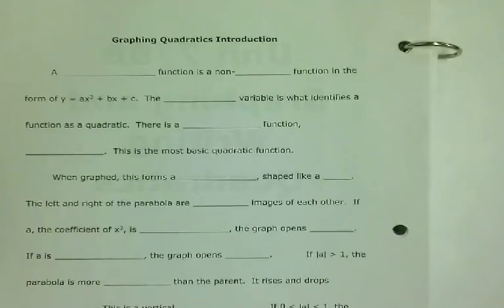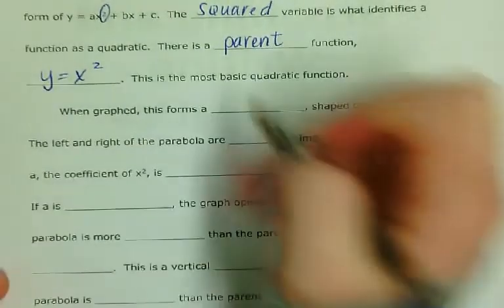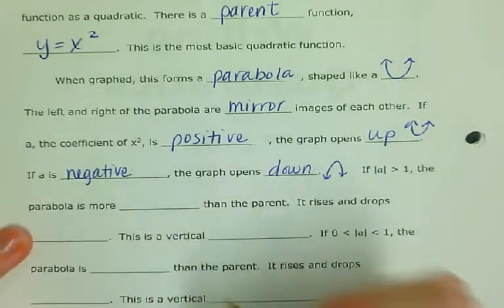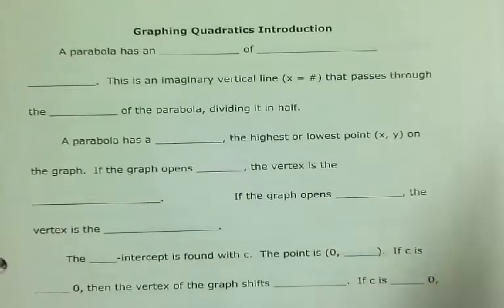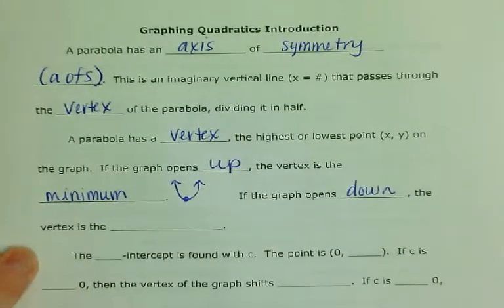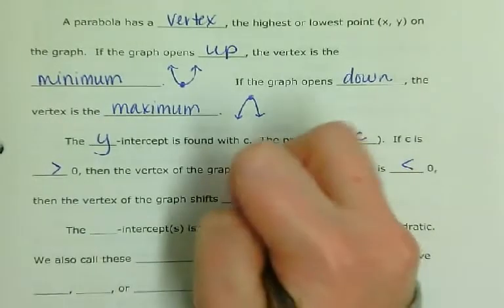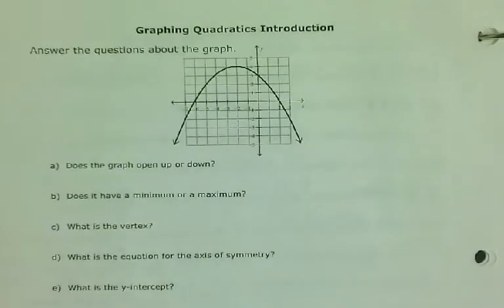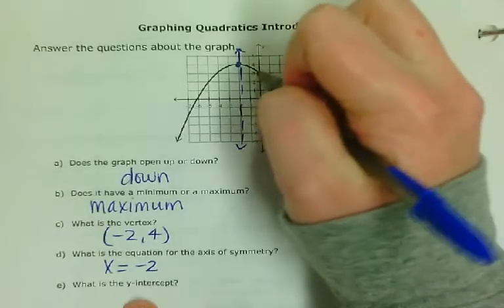VIDEO Graphing Quadratics Introduction